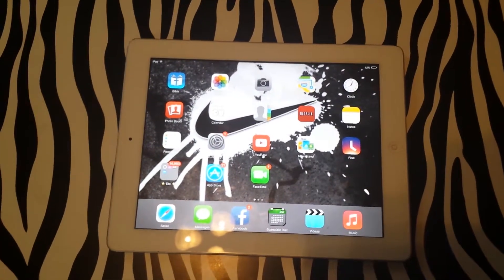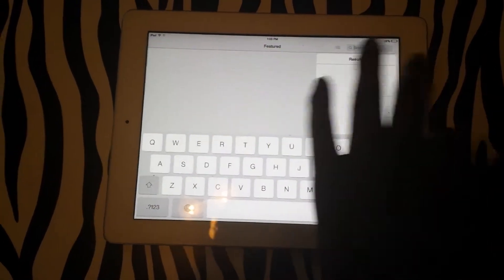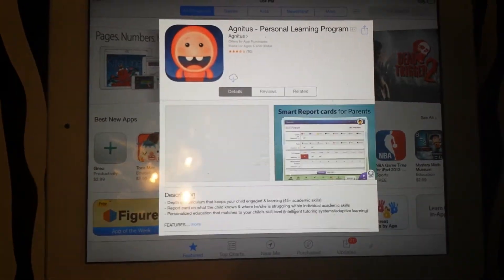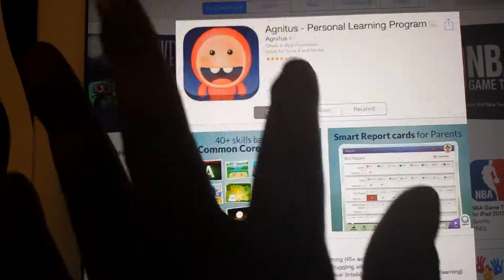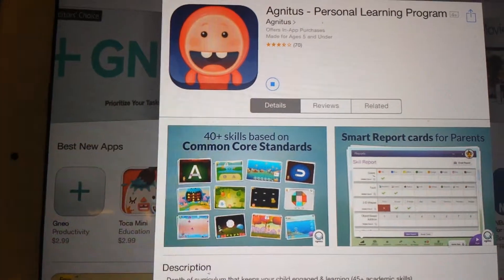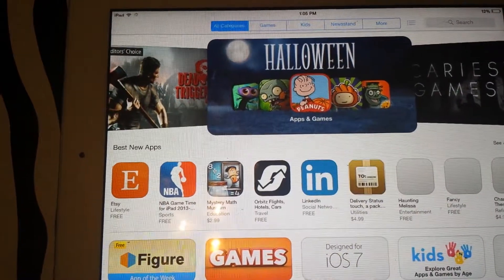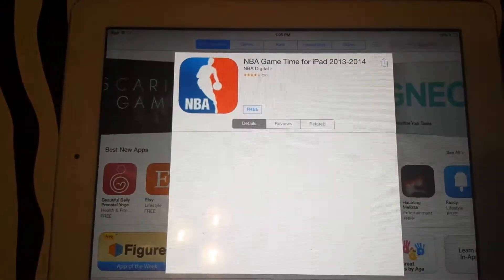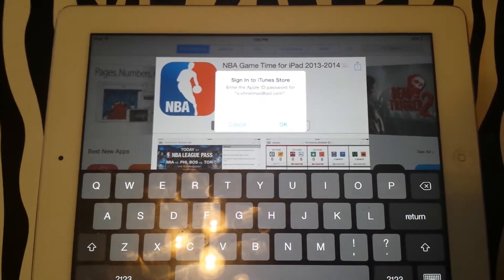How to Install Apps and Games on your iPhone/iPod Touch/iPad and iPad mini without iTunes